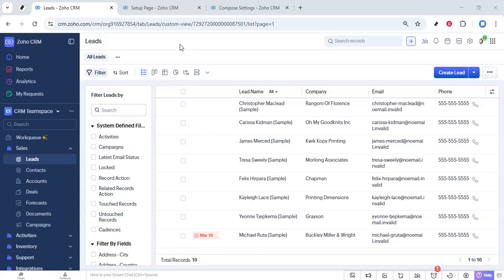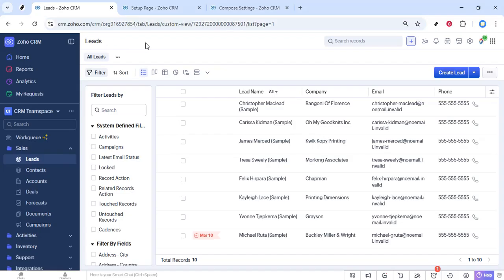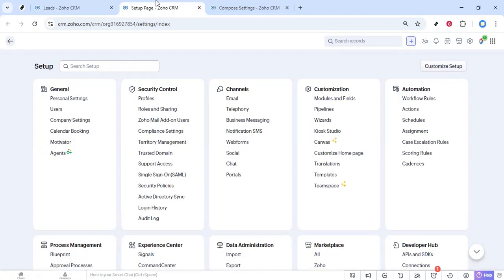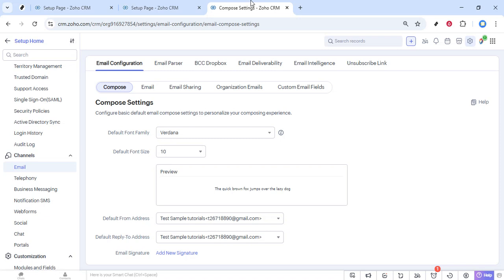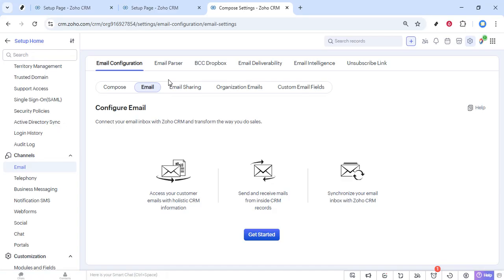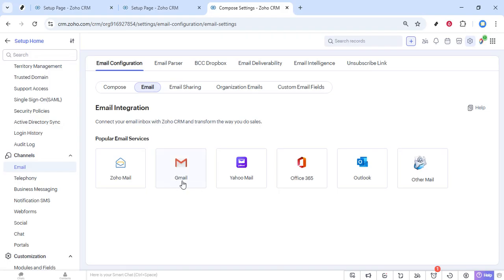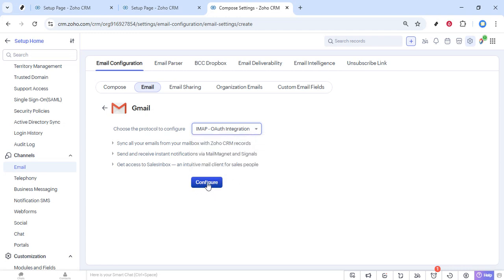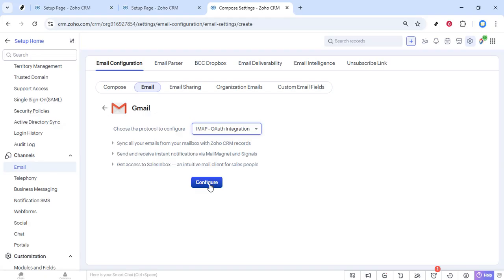How to Link Gmail to Zoho CRM (Best Way)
In this video, we explore the essential steps to effectively link your Gmail to Zoho CRM, enhancing your productivity and streamlining your workflow. By integrating these two powerful platforms, you'll be able to manage your emails and customer relationships without switching between multiple applications.

You'll learn how to set up the integration step by step, ensuring all your communication is consolidated in Zoho CRM. Don't miss out on maximizing your CRM capabilities—watch till the end and transform your business communication today!